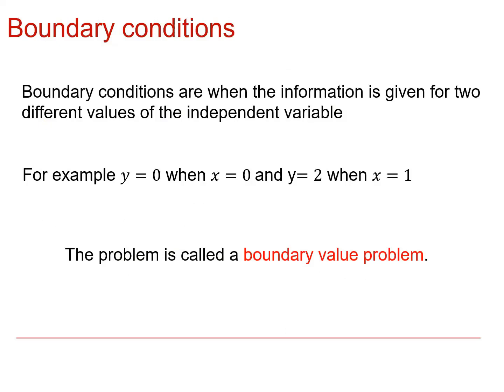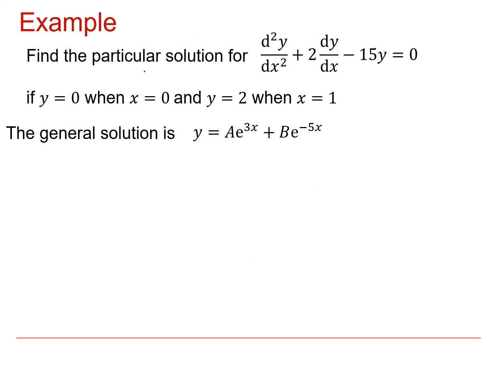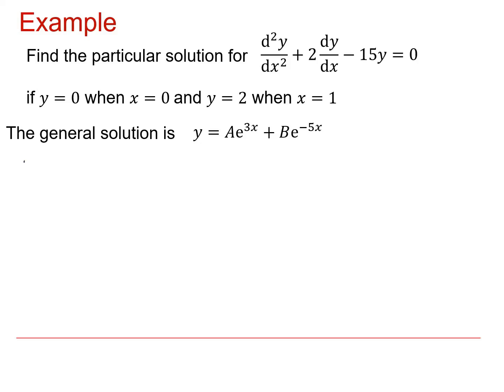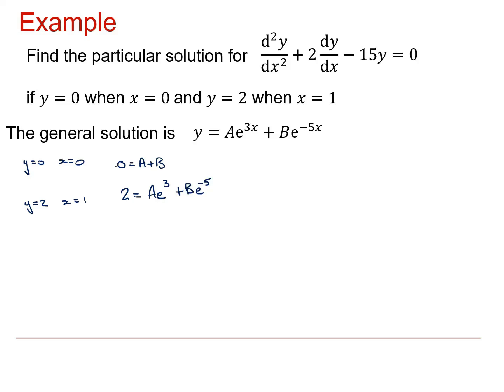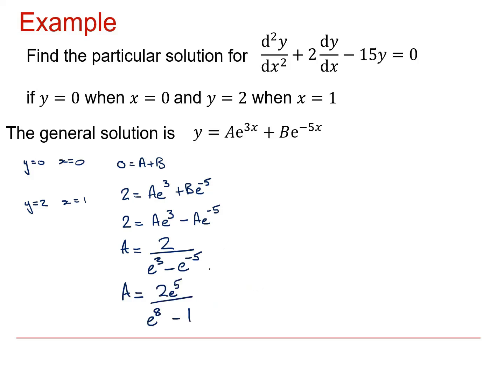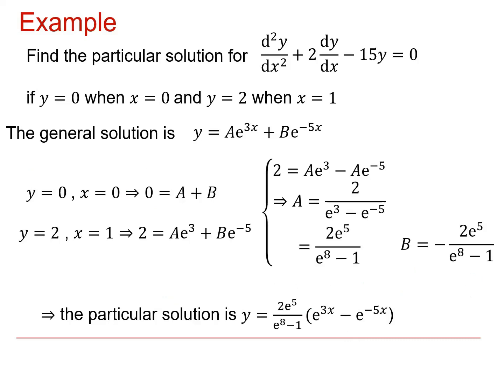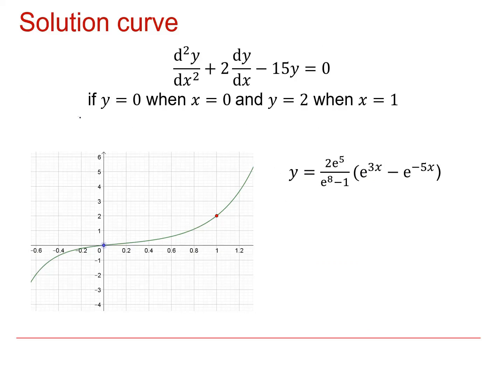OCR Pure Core: Second order differential equations 1-4